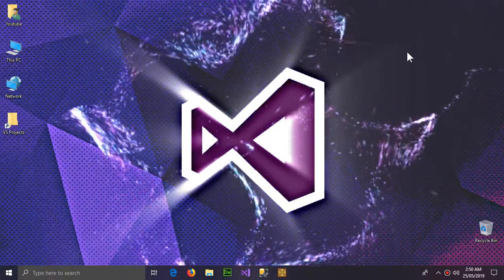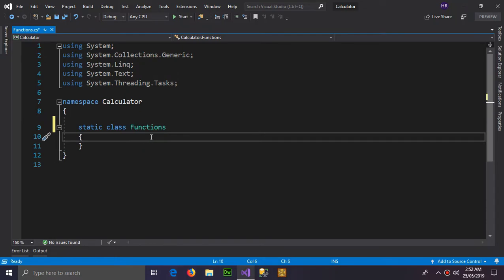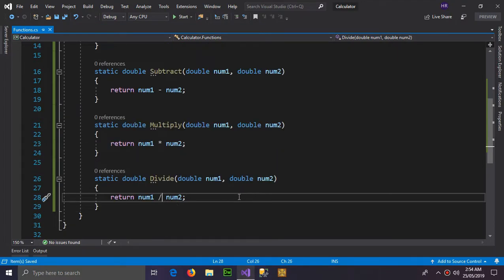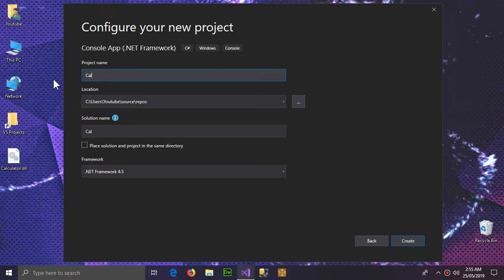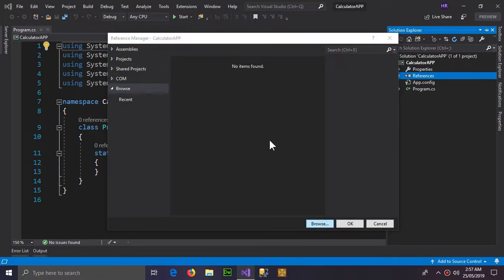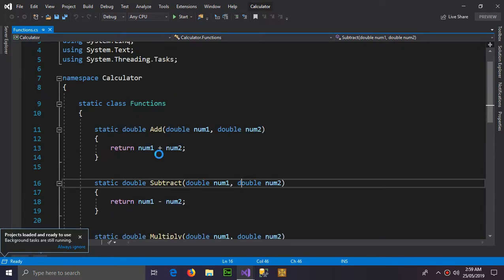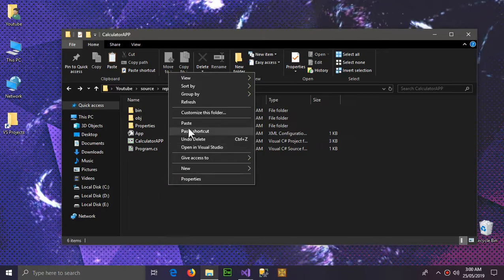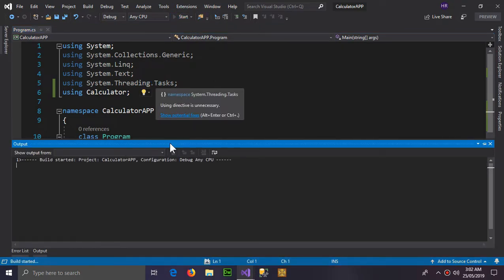How to Make & Use (.dll) files in Visual Studio | Using Class Library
Software Used In Tutorial:
-Visual Studios 2019 Preview

Project Description:
- Class Libaray (.net framework).
- Console Application (.net framework).